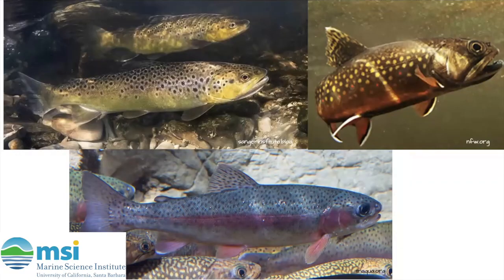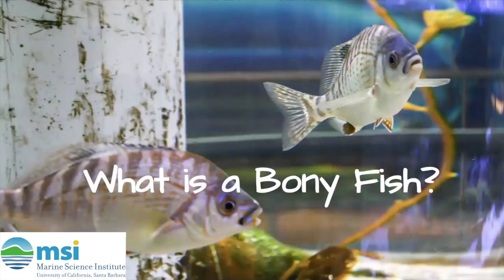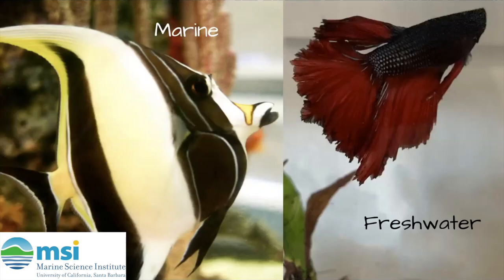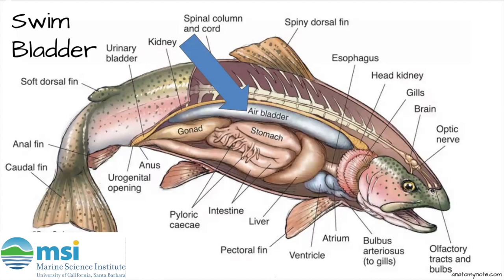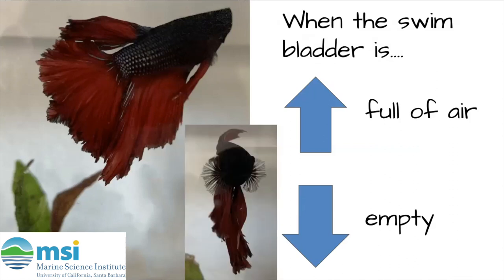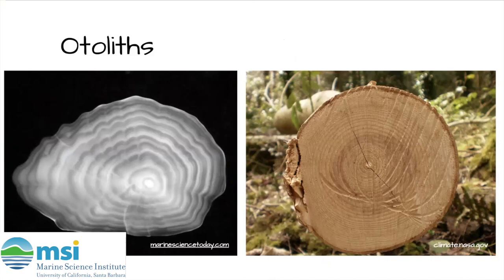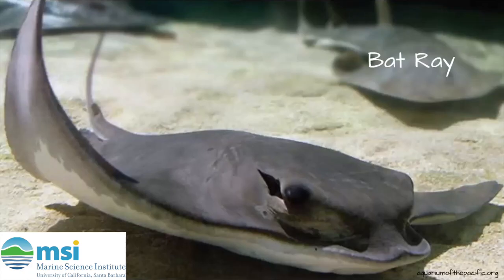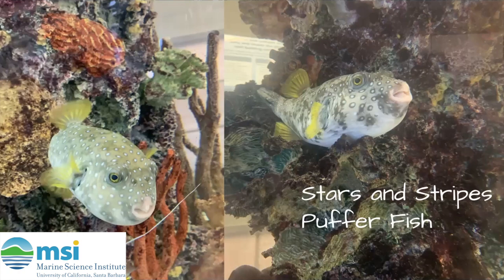What's so FINtastic about Bony Fish? (Part 1)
Let's explore the anatomy of bony fish!